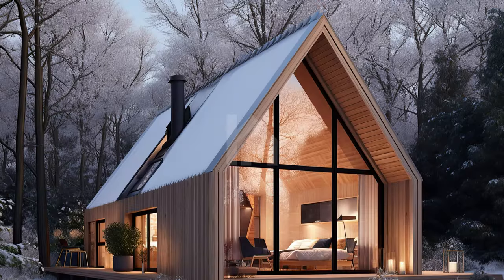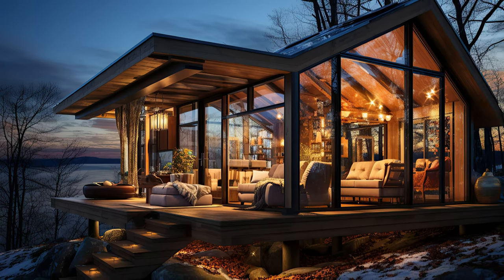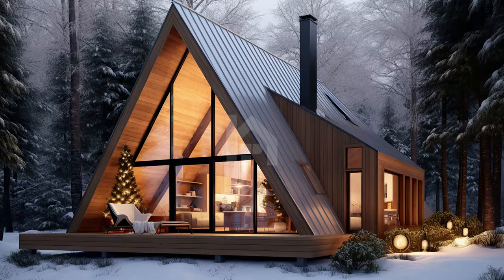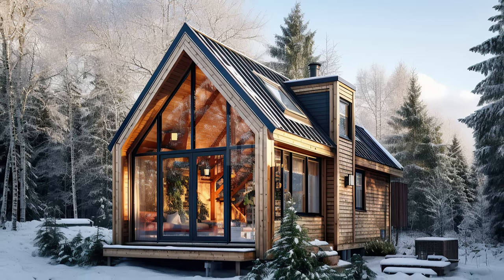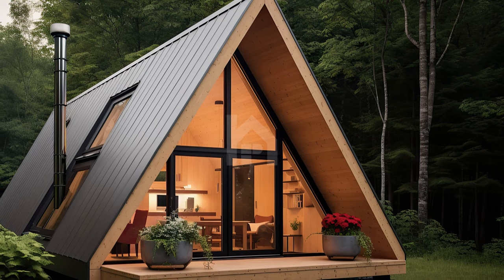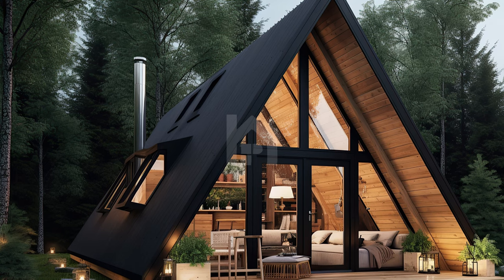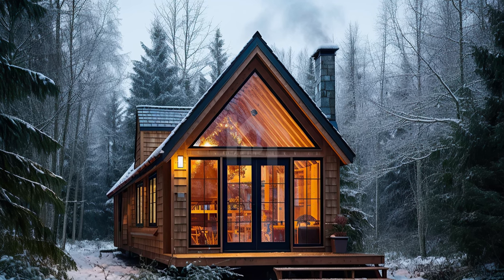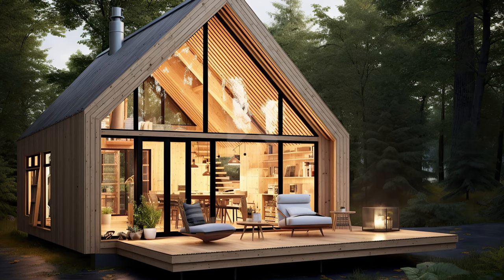Scandinavian Serenity part #2: Wooden Home Design Inspiration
Welcome back to the second installment of our series on "Tiny Wooden Scandinavian House Design Ideas." In this episode, we continue our journey through the world of compact yet stylish Scandinavian-inspired homes. If you're looking for inspiration to create a cozy, functional, and aesthetically pleasing living space, you've come to the right place.

In this video, we explore even more design concepts and interior inspirations that make these tiny wooden homes stand out. From clever space-saving solutions to the timeless charm of natural materials, we'll delve into the details that define the Scandinavian design ethos.

Discover how to infuse your space with the warmth of wood, the simplicity of minimalism, and the functionality of smart design. Whether you're a tiny house enthusiast or simply seeking fresh ideas for your home, this video will leave you inspired.

Join us as we showcase the natural blend of beauty and practicality that defines Scandinavian design. Let's embark on this design journey together!